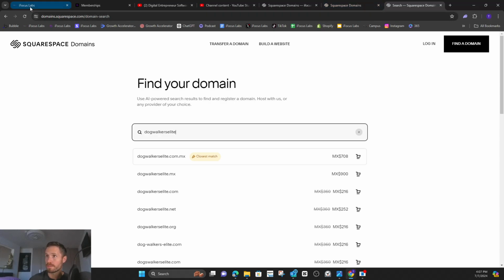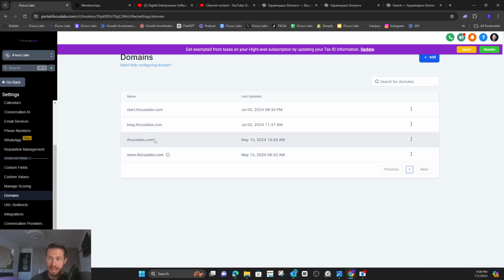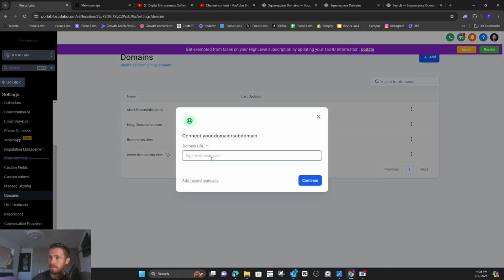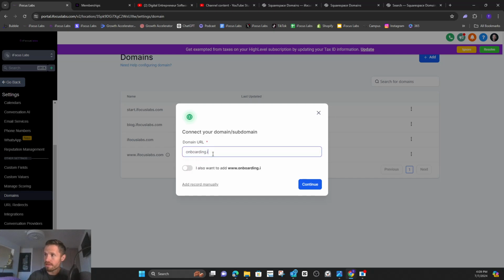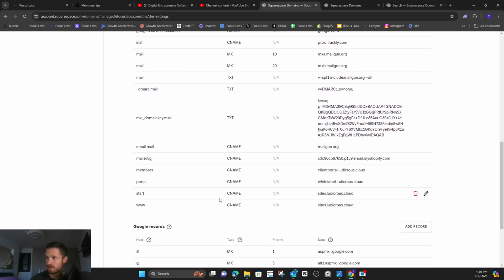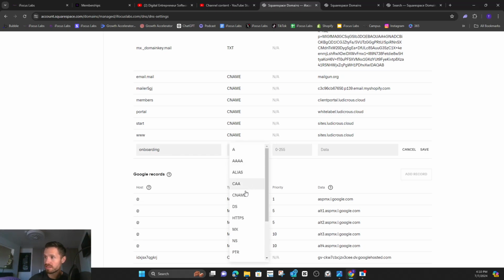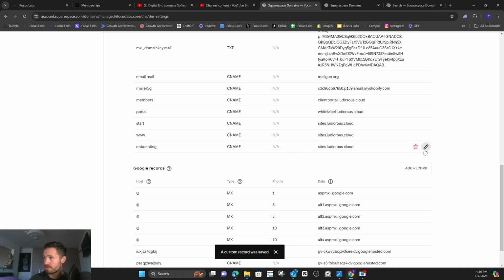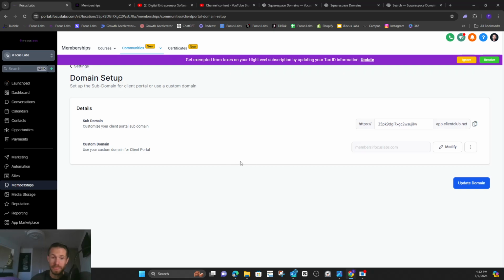How to buy a domain and link it with DNS (Easiest Way!)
Welcome to iFocus Labs, where we help content creators build, market, and sell their online courses.

In this video, we talk about [specific topic of the video].

Ready to create your first course?

Check out our free step-by-step tutorial: How to Create Your FIRST Online Course (in just 24 hours).

Already have your course? Ready to dive right in?

About This Video:
In this video, [briefly describe the content and what viewers will learn]. Whether you're a beginner or an experienced content creator, these tips and strategies will help you [mention the benefits or results].

[Video 1 Title](insert link)
[Video 2 Title](insert link)